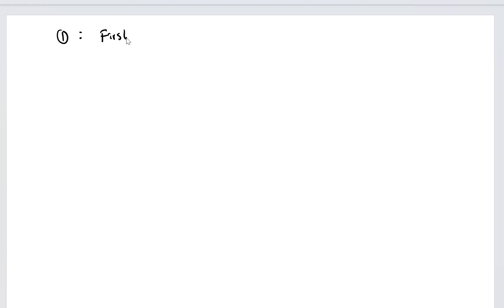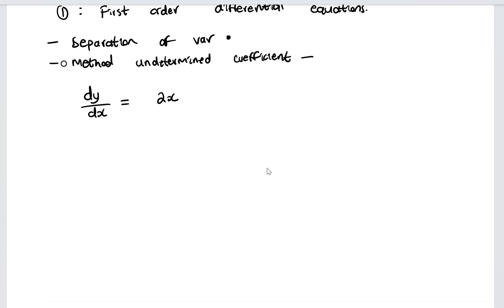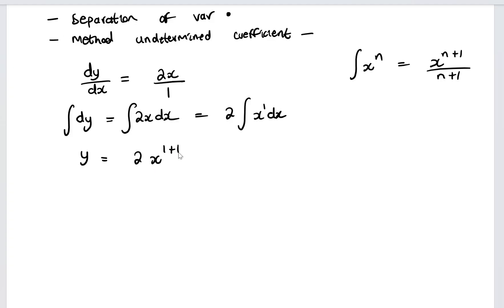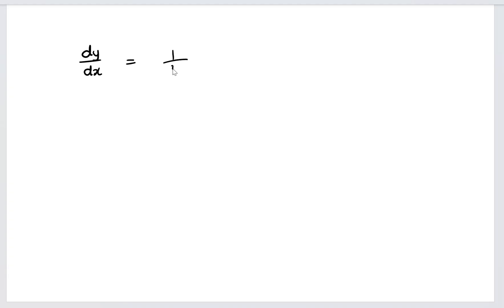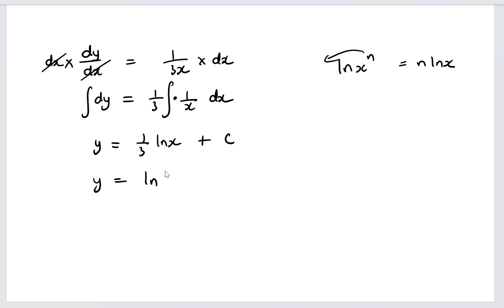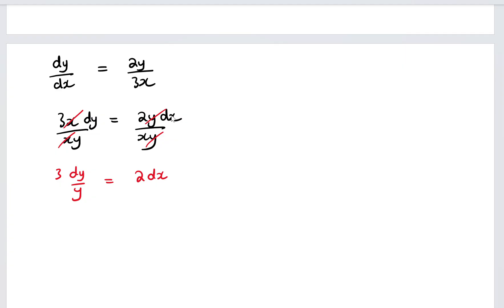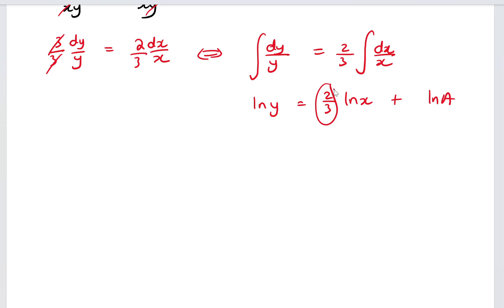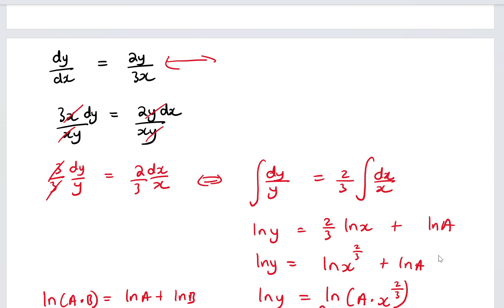Differential equations Variable separation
This lesson illustrates how to use separation of variables to solve differential equations